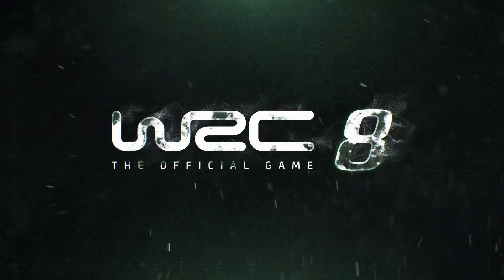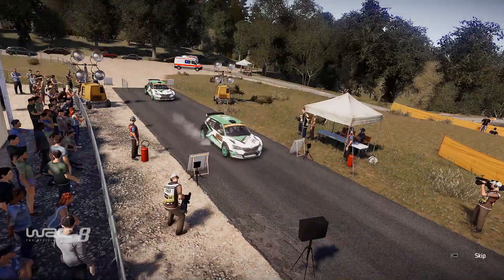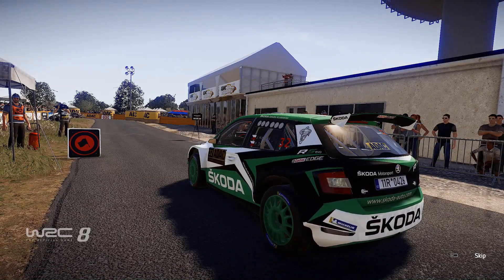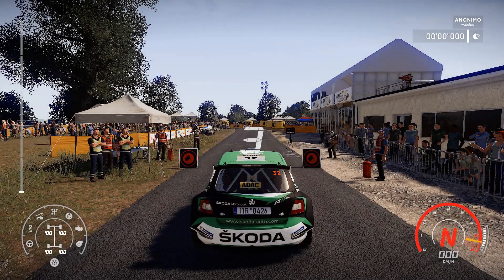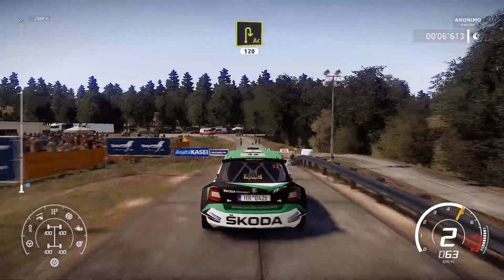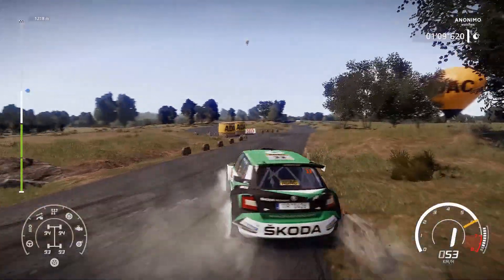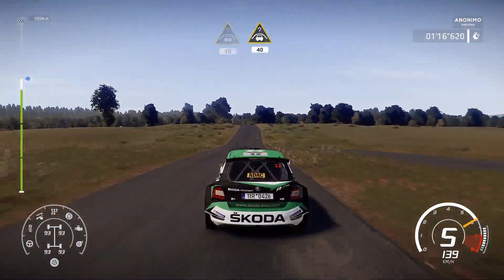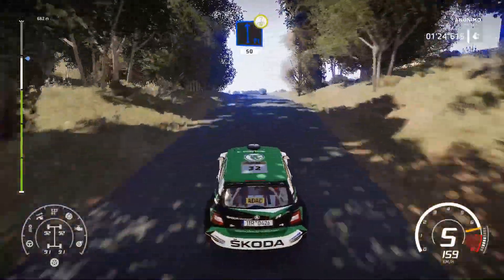WRC 8 | Skoda Fabia R5 | Arena Panzerplatte | Gameplay [1080p]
The WRC championship is the most difficult and unpredictable motorsport competition in the world. Drivers, co-drivers and technical staff have to constantly adapt to get the best from their cars and be the fastest on each surface, whatever the weather, both day and night.

With the new dynamic weather system developed for WRC 8, rain, snow and hailstorms have a bigger impact, resulting in a much more true to life simulation. Road grip changes during the race, cars need to be tuned specifically for each special stage, tyre choices and stock management need to be considered, and making proper use of the weather team to get the best advice... The weather is much more than a visual effect - now it's finally coming into its own, adding a whole new dimension to the game.

In solo mode take on the new challenges of a completely overhauled, more realistic career mode, designed in conjunction with WRC drivers: schedule and activity management between rallies, research and development to improve the car, recruitment and management of your staff (mechanics, engineers, medical and weather teams, financial director, communication manager, etc.).

In multiplayer mode, weekly challenges and eSports WRC are back and the competition is more intense than ever.

With 50 teams, 14 rallies and more than 100 special stages from the 2019 season, WRC 8 offers the most content ever in an off-road racing game. Rise to the challenge!

i5 2500K
EVGA Geforce GTX 1060 Gaming 6GB
16GB HyperX Fury